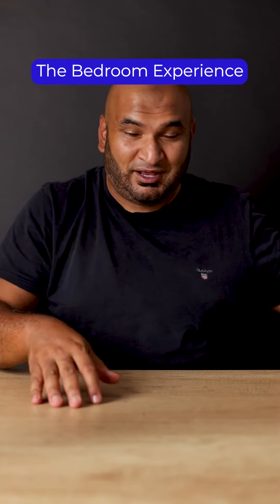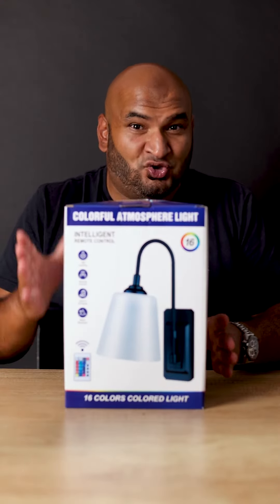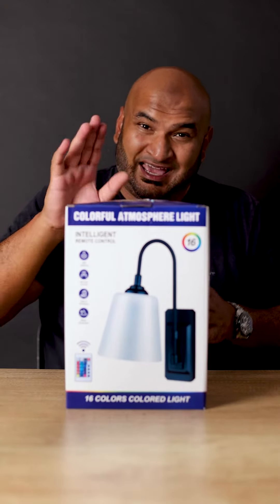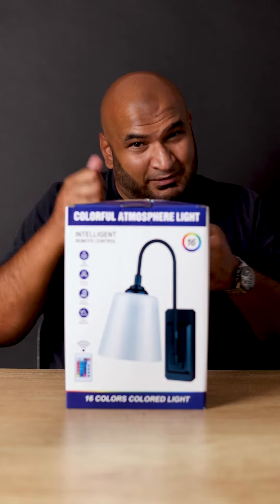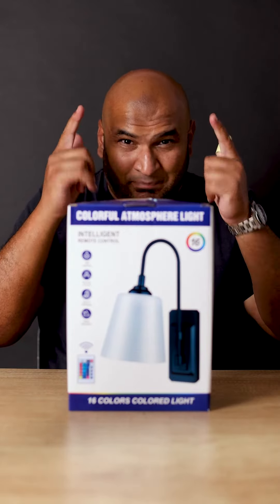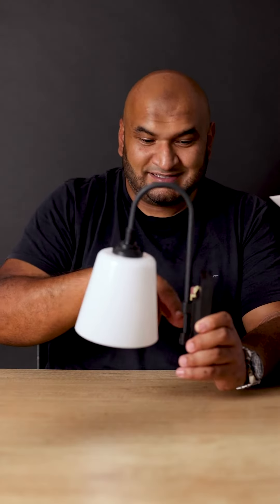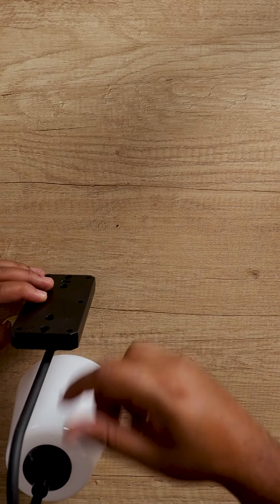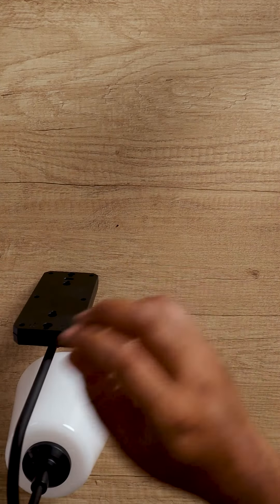Create an atmosphere to suit your mood!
Vibrant or relaxing - whatever your mood, you can use this atmosphere light to enhance it!